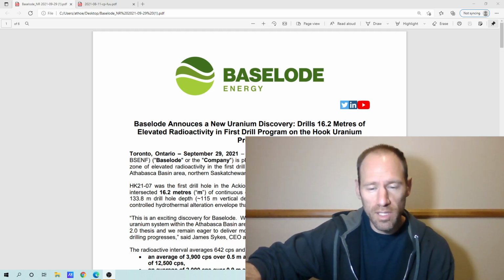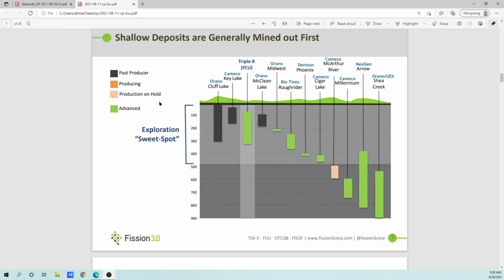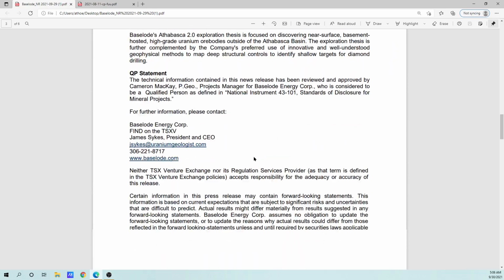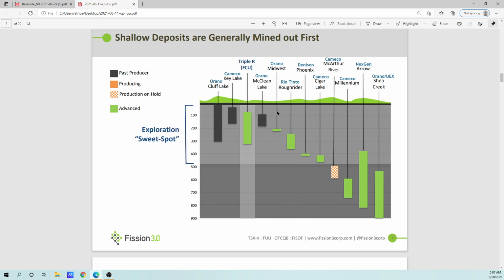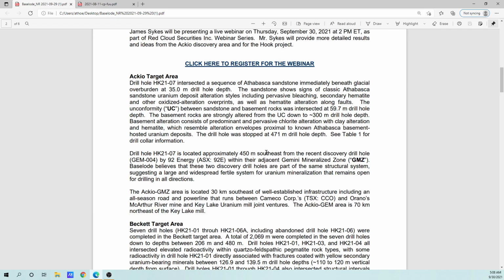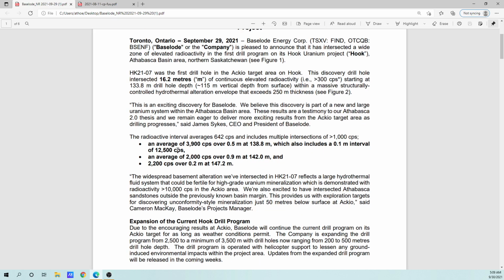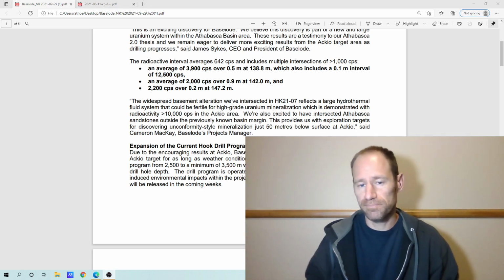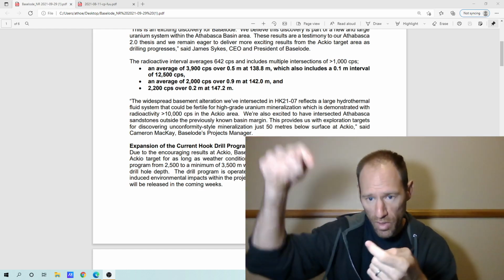Baselode Energy Has New Uranium Discovery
Baselode hits a new discovery of uranium. James will be releasing some more news today on his webinar if you are interested.